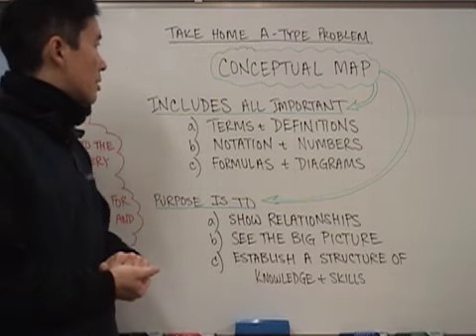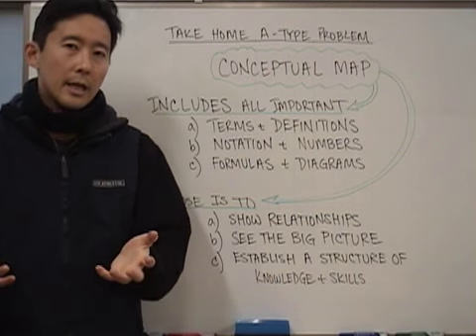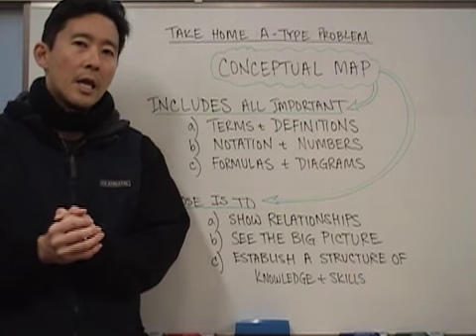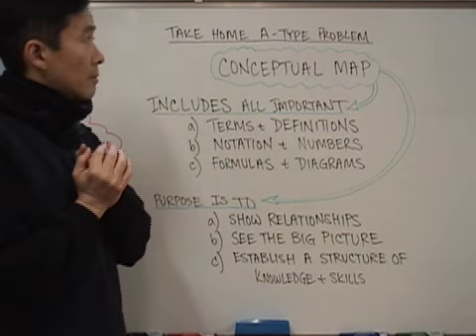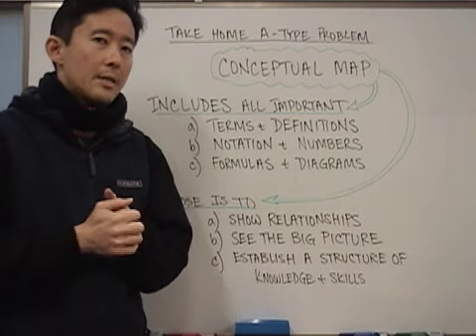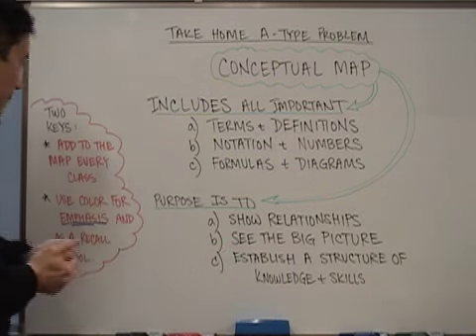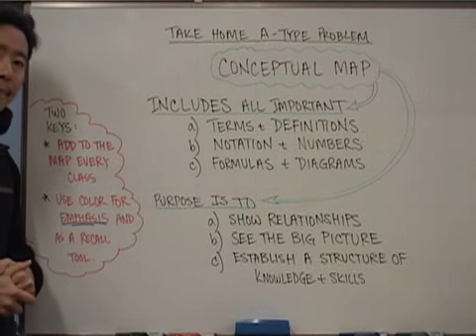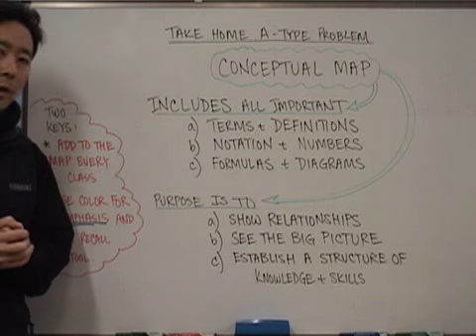Take Home A-type Problem